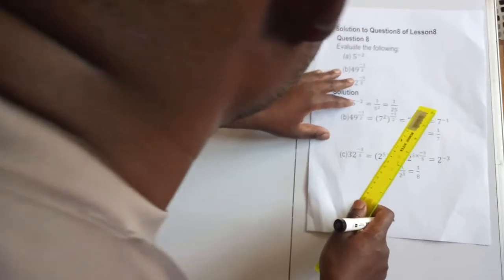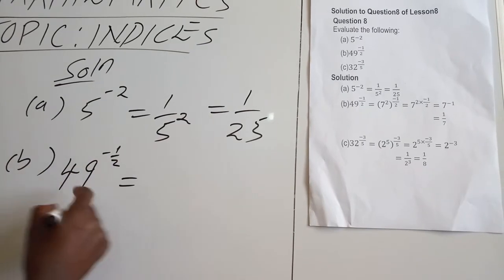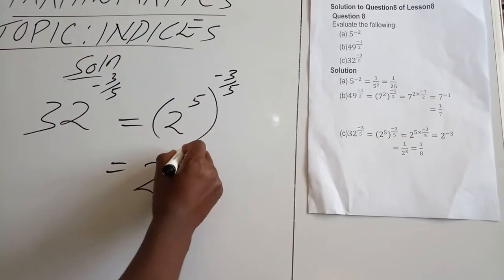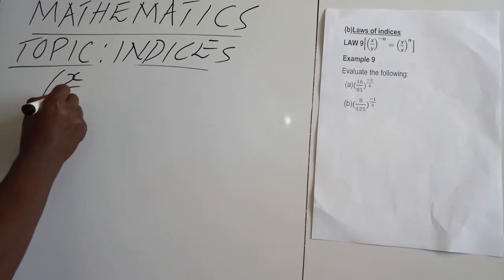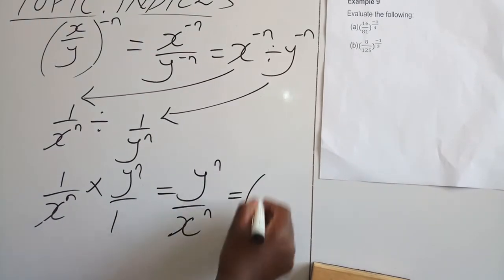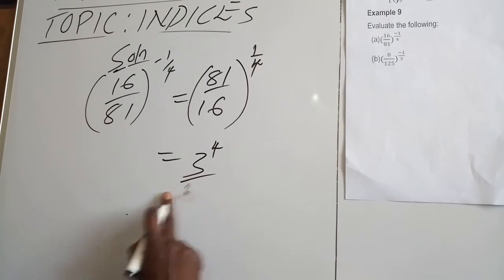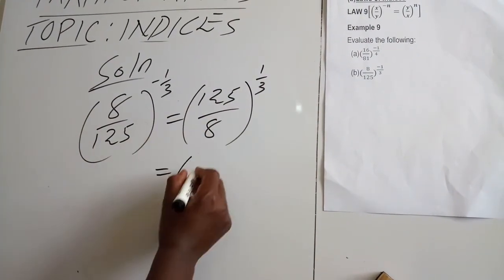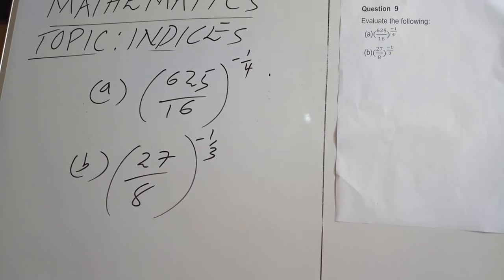The nine laws of indices (part 9)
This will mark the end of part 2 of the coverage of the of the nine laws of indices.